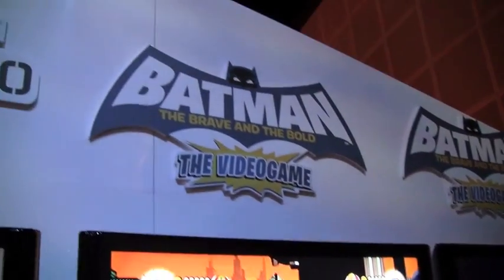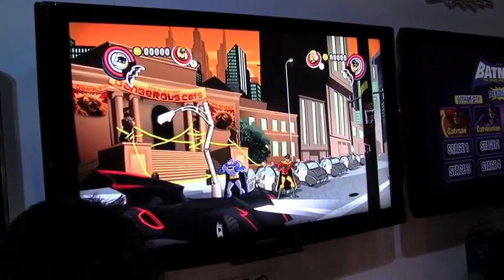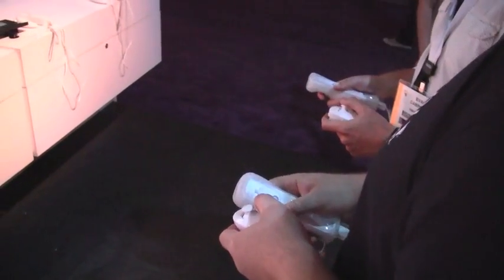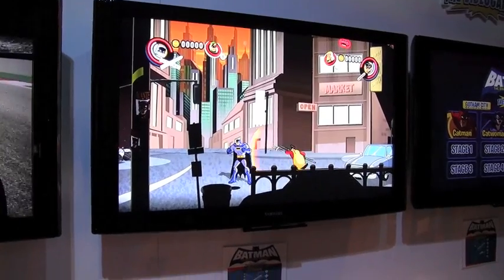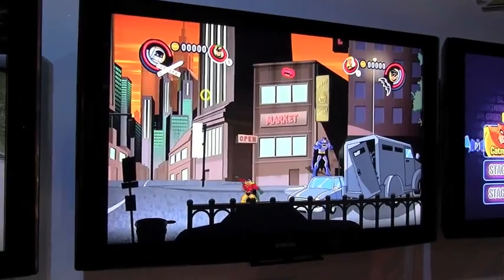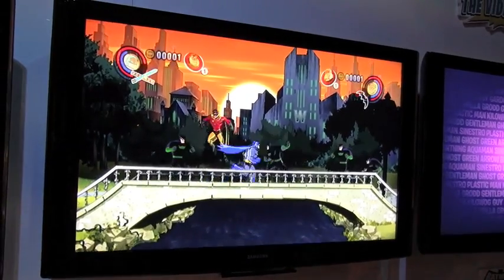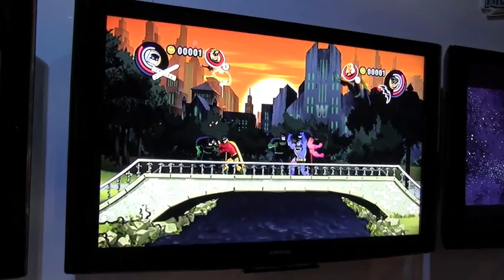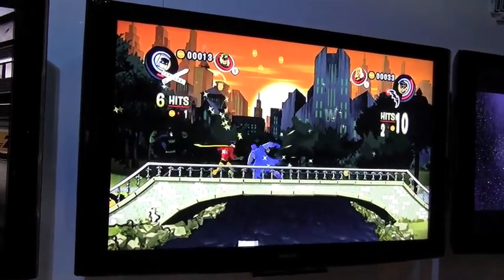Batman: The Brave and The Bold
Evan and Noah get some time with WayForward's and Warner Bros.' upcoming cartoon-based Batman game. Featuring beautiful, hand-drawn animation, environments and cut scenes, as well as drop-in and -out co-op multiplayer (that even includes DS-to-Wii gameplay if you have both the DS and Wii versions of the game), this colorful side-scrolling brawler is one to keep an eye out for.